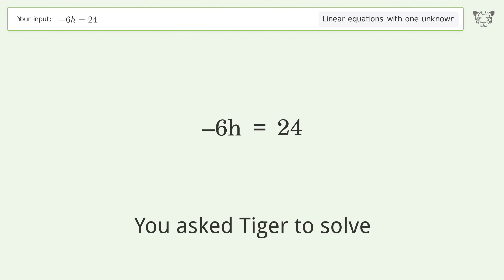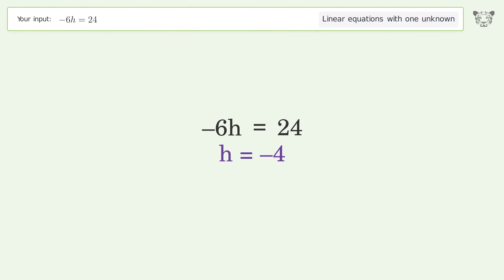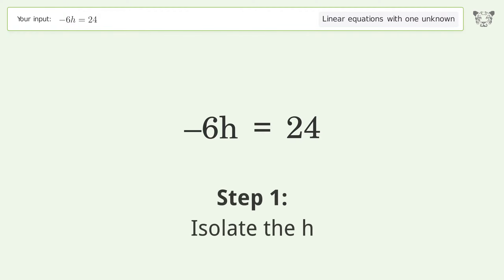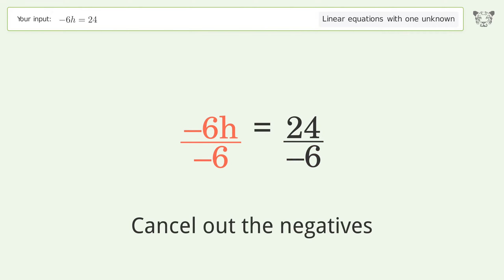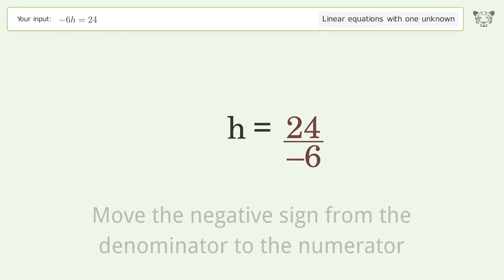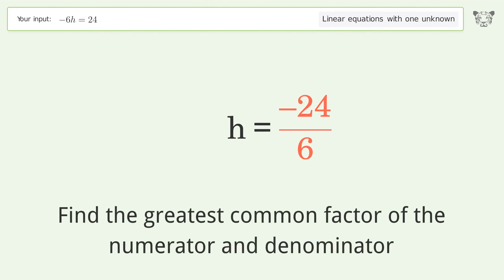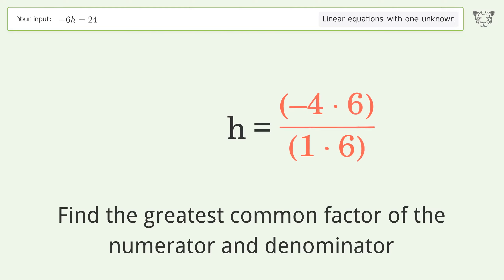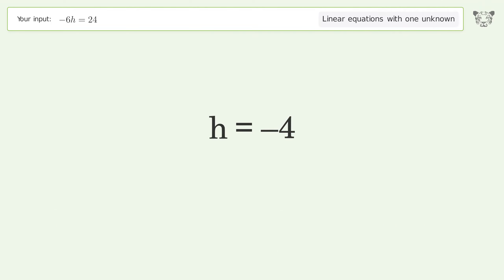Solve -6h=24: Linear Equation Video Solution | Tiger Algebra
Struggling with -6h=24? Watch our step-by-step video on Tiger Algebra to master this linear equation effortlessly.